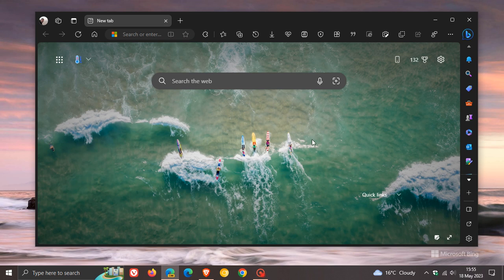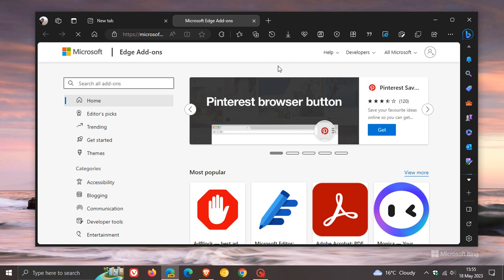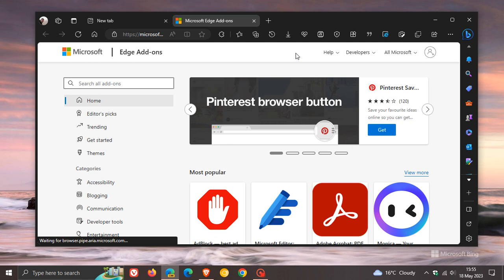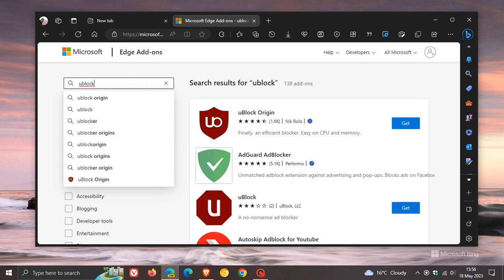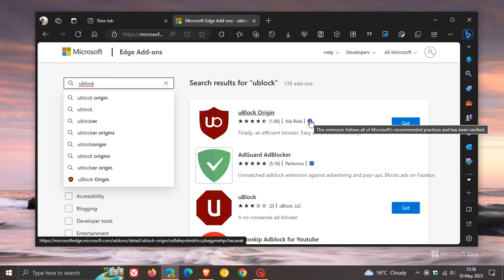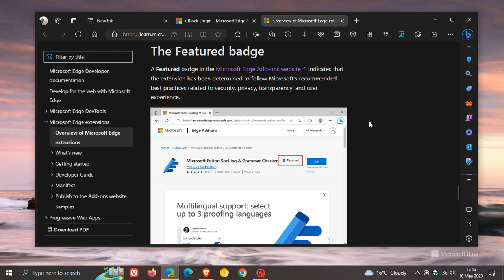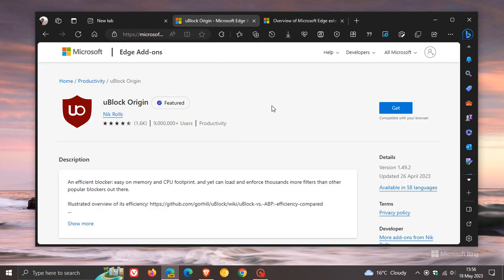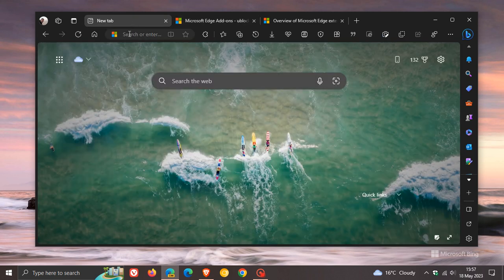Edge extensions are now "Featured" if they follow Microsoft's recommended best practices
As posted by Leopeva64-2 on Reddit, Microsoft has announced that they are bringing badges to the Edge add-on store. A Featured badge in the Microsoft Edge Add-ons website indicates that the extension has been determined to follow Microsoft's recommended best practices related to security, privacy, transparency and user experience.